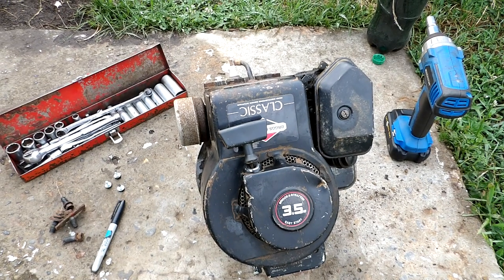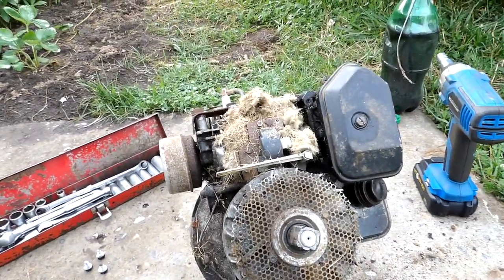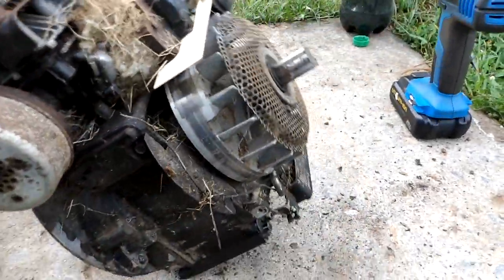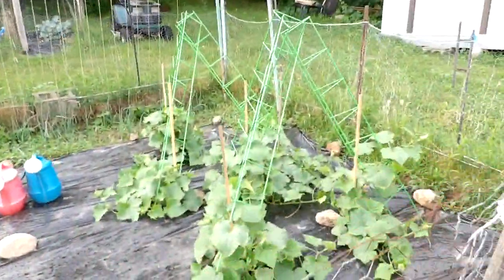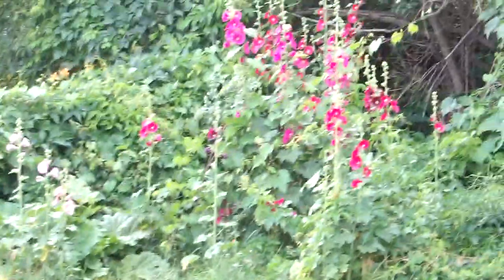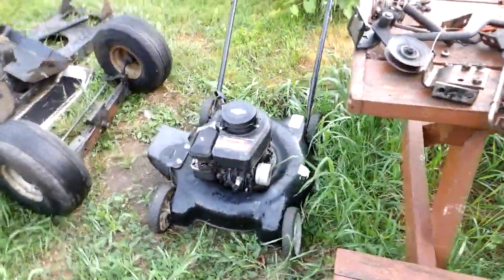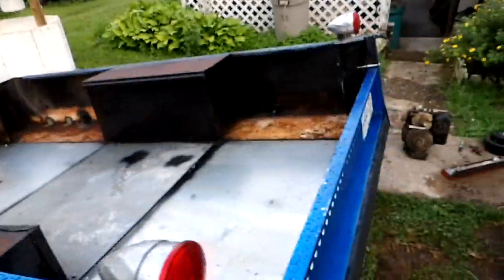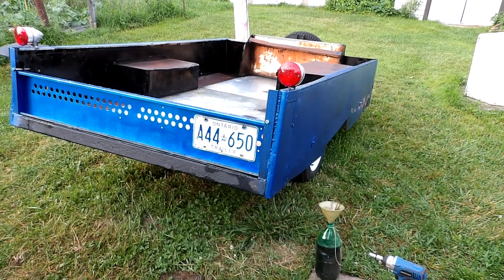Sorry, No 24 Cylinder Engine This Summer :(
I show a scrapyard 3.5 horse Briggs, plus talk about the 24 cylinder engine I was planning to build this summer. I do plan to do some work on it, but judging by the man hours it took to make the 12 cylinder last summer, there just isn't enough time left. I have been busy building a riding mower, as well as restoring the 1954 trailer, so I have not been inactive!